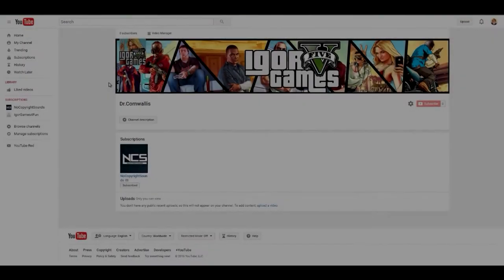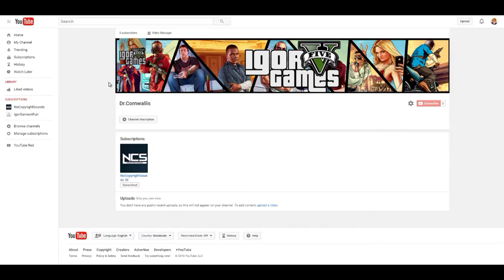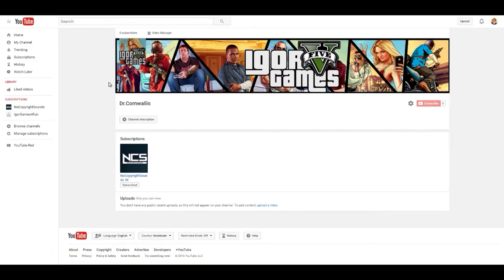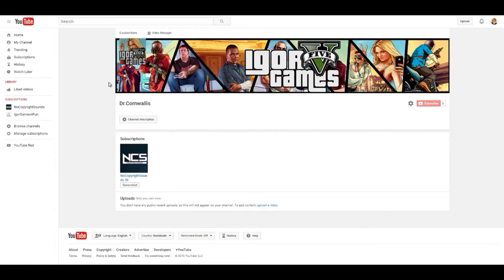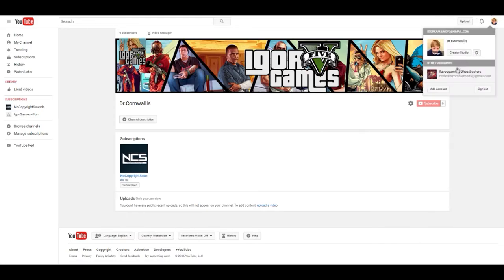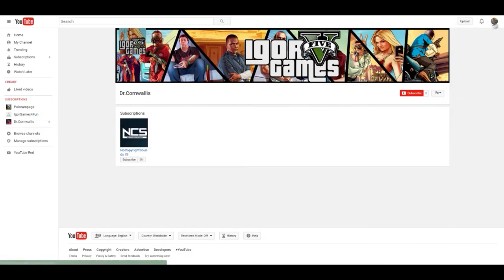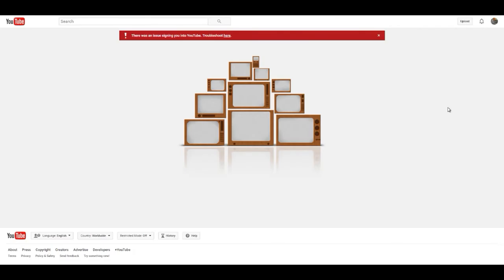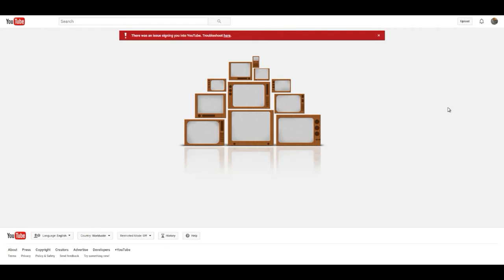New Channel || Intro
Well im fucked :|